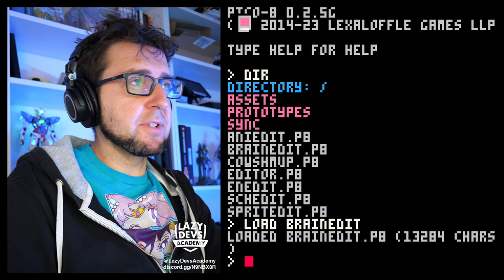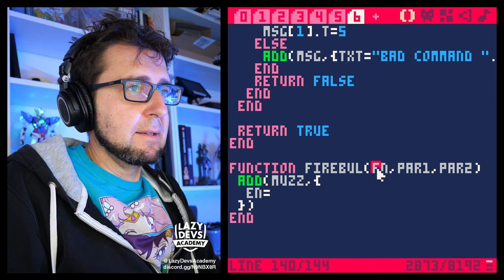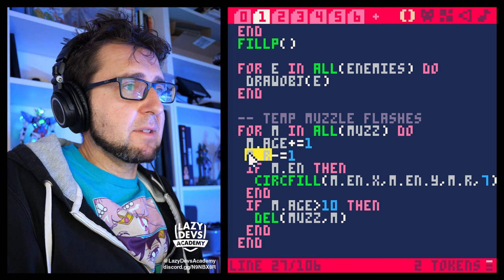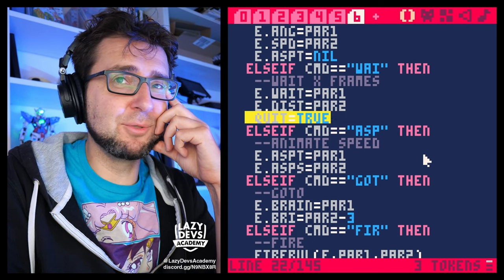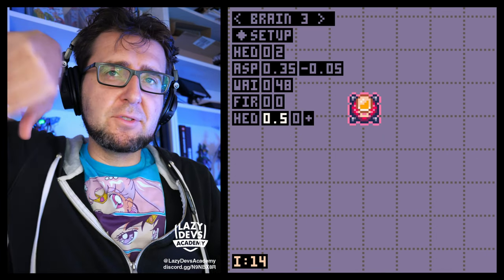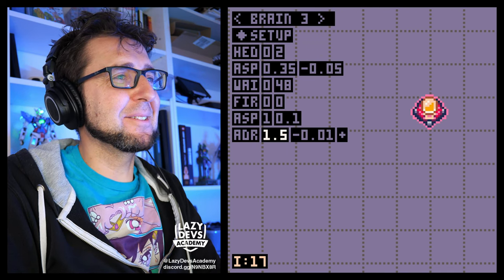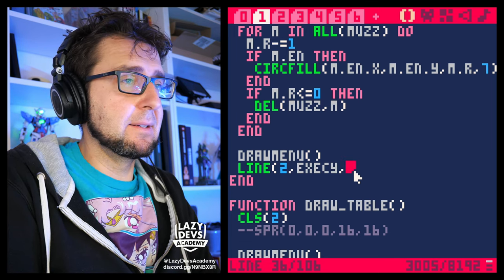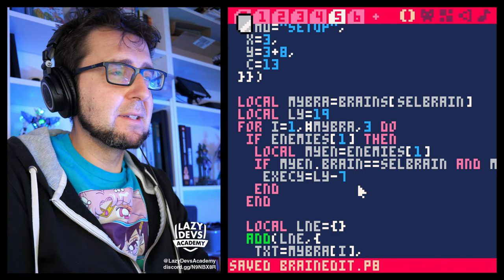Making an Advanced Shmup #55 - Enemy Turnaround - Pico-8 Hero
0:00:00 Intro
0:01:24 Shooting
0:12:46 Infinite Loop Detection
0:17:55 Animating the Heading
0:24:04 Execution Indicator
0:30:23 Doggie Zone
0:31:45 Ko-fi